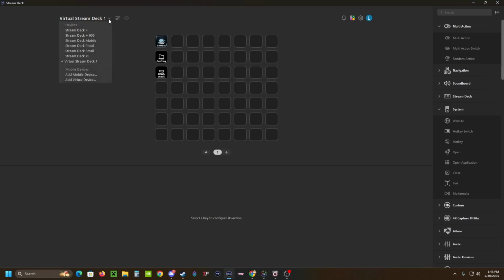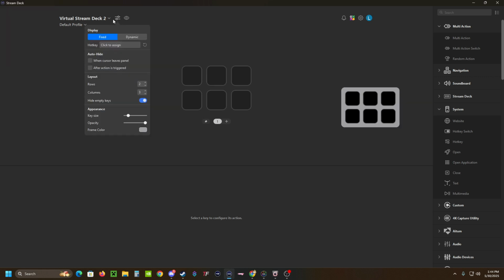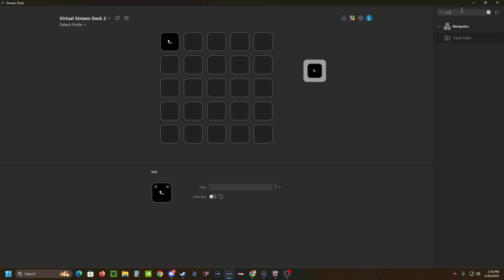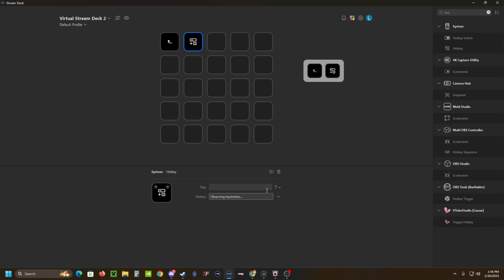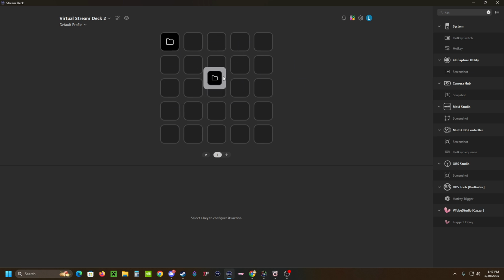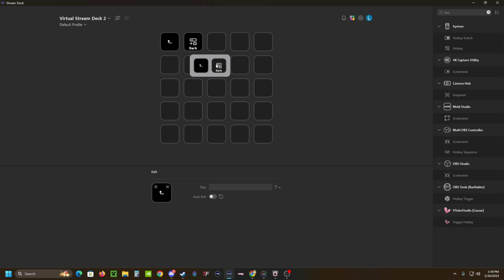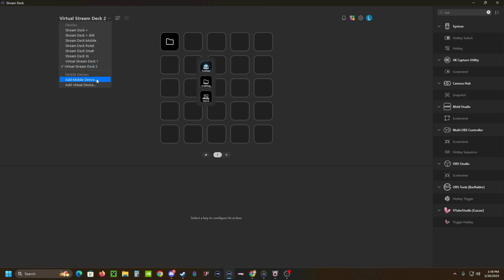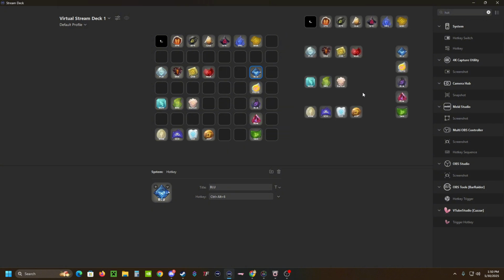Virtual Stream Deck to Change Jobs in FFXIV?